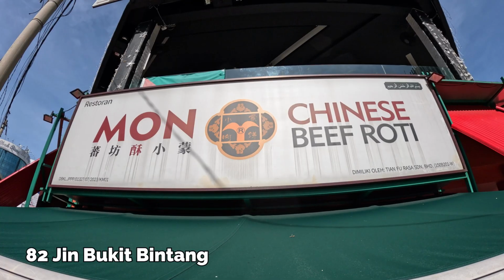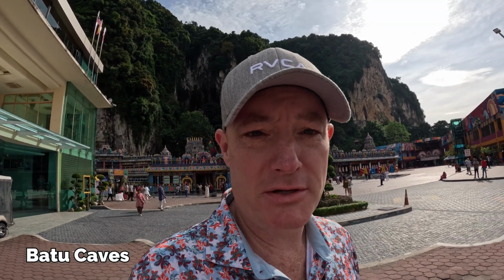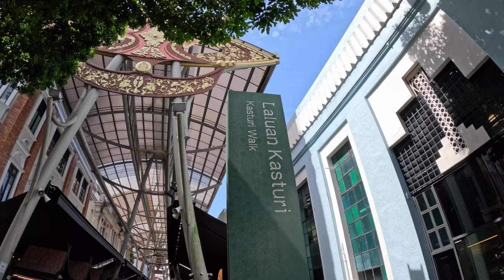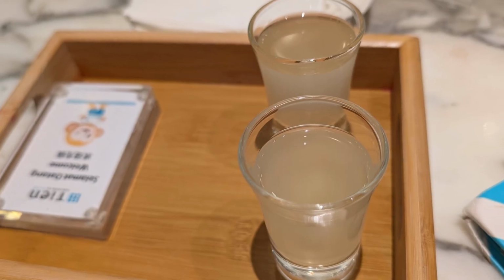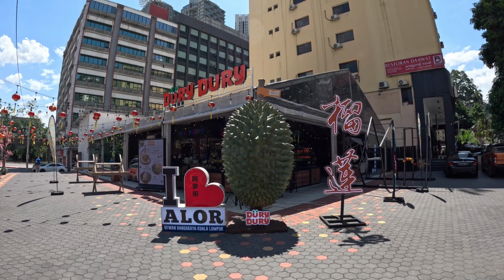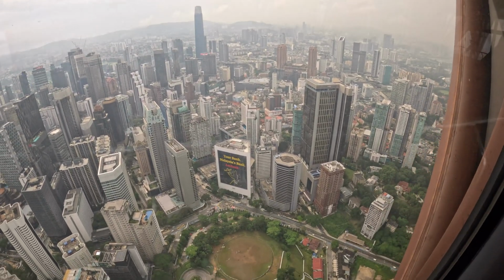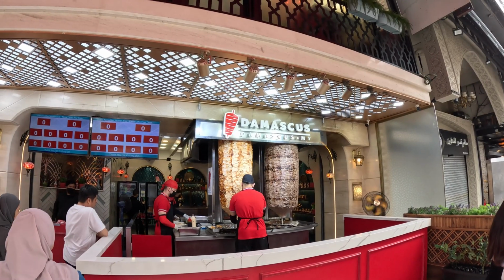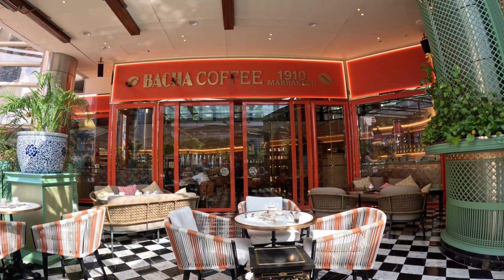Kuala Lumpur - Unveiled: A Journey Through Malaysia's Vibrant Capital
In today's video I visit the beautiful city of Kuala Lumpur, Malaysia.  I was there for 16 days so I was able to visit a lot of the city and the attractions.  From the Petronas towers to the Batu caves and Bukit Bintang and over to the Perdana botanical gardens and much more.  I hope you enjoy the video.

00:00 Intro/Mon Chinese Roti
02:48 Don Don Donki
05:41 Light show at KLCC park
09:21 Batu Caves
15:30 KLCC park
16:02 Petaling Street
18:09 Kasturi Walk & Central Market
22:02 Guan Di Temple
23:11 Petronas twin towers
25:02 Bacha coffee
26:01 Tien, Michelin Chinese Restaurant
27:13 Perdana Botanical Gardens
29:58 Suria Mall
32:47 Jalan Alor Food Street
36:03 TRX Exchange
39:51 Eco Park & KL tower
44:43 Tapak food trucks
47:18 Merdeka Square
49:22 River of Life
51:52 Damascus Shawarma
53:36 Oriental Kopi
56:45 My Thoughts on KL/Outro

Restaurants I visited in Kuala Lumpur :

Nam Viet -  Vietnamese, lunch, dinner Avenue K
Bacha coffee - the best coffee experience Suria
Corus buffet - breakfast, western, Malay, Indian
Chicken Rice & Wantan Mee - lunch, dinner Suria
EL & N London - cafe at the Pavillion
Mon Chinese beef roti - Bukit Bintang
The barn - lunch, dinner, cocktails Pavillion
Coffee bean & tea leaf - cafe Suria
Imperial Chakri Palace - Thai Suria
Dottys - breakfast, lunch, cafe, dessert Suria
JJ chili pan mee - soup Suria
Ben's - Malaysian, western, breakfast, lunch dinner try the Rojak Buah Suria
Fresh delights - salad, healthy options Suria
Kenny hills coffee - cafe, snack, dessert Suria
Bubble bee cafe - breakfast, drinks, cafe Chinatown
Kopitiam - drinks Central Market
Shawarma city -lunch, dinner KLCC
Anak baba - Malay, lunch, dinner Michelin Central market
Tien by Putein - lunch, dinner Michelin  Suria
Nando's - lunch, dinner Avenue K
McDonald's - try the chicken sausage mcmuffin or the foldovers Suria
Fuel shack - burgers Suria
Eight ounce coffee - cafe Suria
The coffee academics - cafe Pavillion
Jalan Alor food market - night food market
Fruit stand - Jalan Alor, must try fruit cup
Grand shy restaurant - dinner Jalan Alor
Lucky Break  restaurant - dinner Jalan Alor
Bungus Kaw Kaw - Malay, breakfast, lunch, dinner Suria
Starbucks - try the items from SE Asia
Laderach - Swiss chocolate Suria
Nanyang cafe - Chinese, lunch, dinner TRX
O'Brien's - Irish sandwich shop, breakfast, lunch Suria
San Francisco coffee - cafe Suria
My Viets -pho, banh mi Suria
Not a Ramen - ramen Suria
Kenny rogers roasters - chicken, dinner convention centre
Royce - Japanese chocolate Suria
Warong old China - lunch, dinner Chinatown
Pizza hut - try the Malaysian items Avenue K
Tapak urban dining food park - night market KLCC
Dome - breakfast, lunch, dinner Suria
Arabica - cafe Pavillion
Damascus - shawarma Bukit Bintang
Tarbush - Lebanese, lunch, dinner Suria
Kosa - cafe, try the honeydew cheesecake Avenue K
I love yoo -snacks, lunch Suria
Mee Tarik waisan asli - noodle soup Suria
Oriental kopi - breakfast, lunch, dinner Suria
Para Thai - lunch, dinner Suria
Kitchen by open house KLIA lunch, dinner Airport
Din Tai Fung - lunch, dinner Suria

Here is a link to Tube Buddy